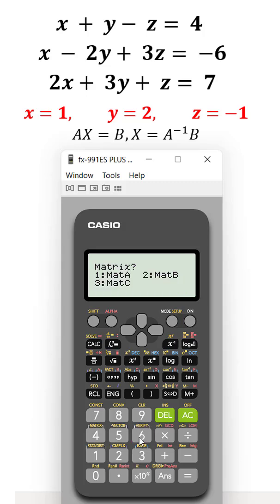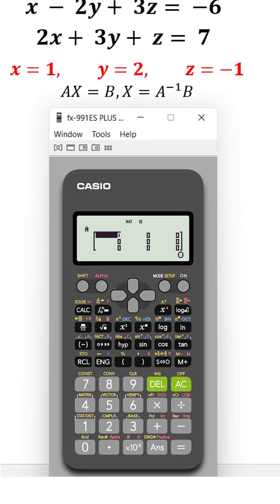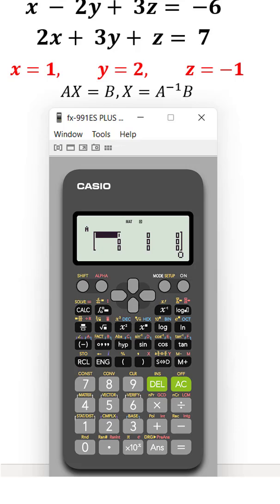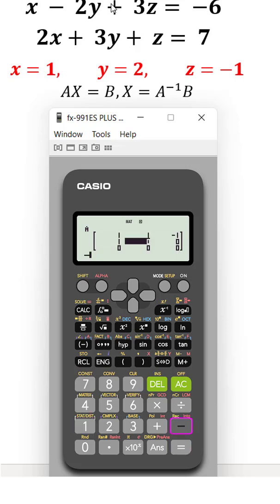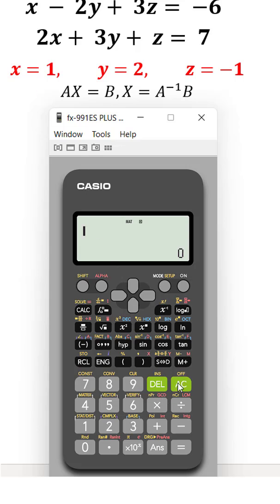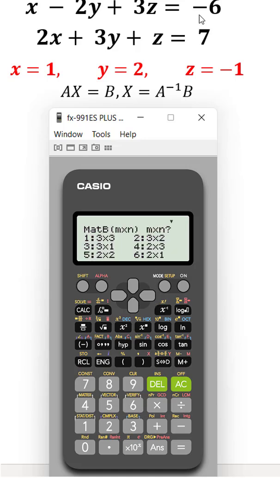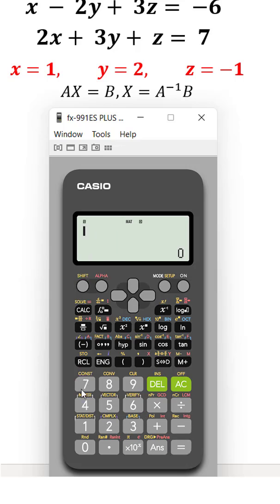How to Solve three equations with three unknowns using calculator - Engineers Academy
How to solve linear equations with 3 variables using scientific calculator CASIO fx-991ES PLUS

Calculator Tricks